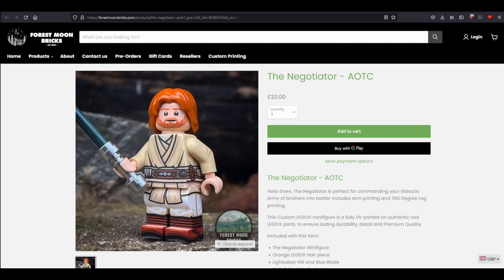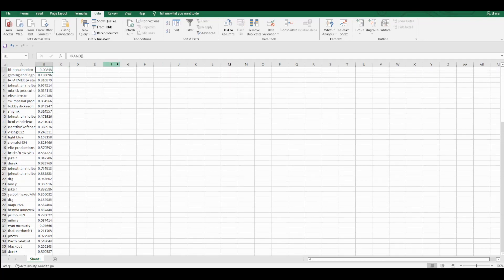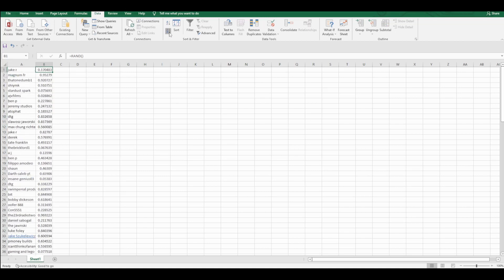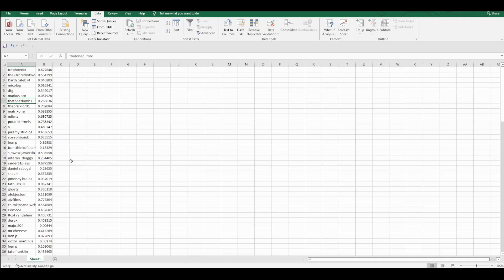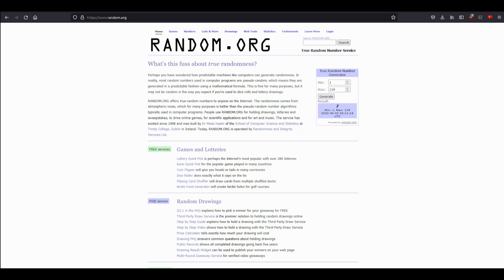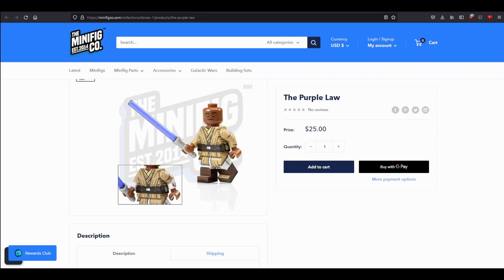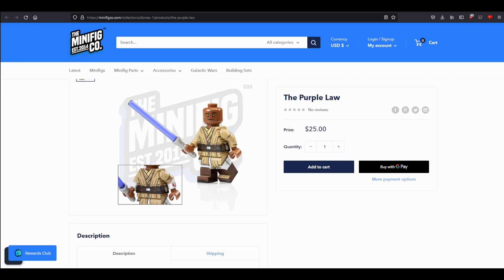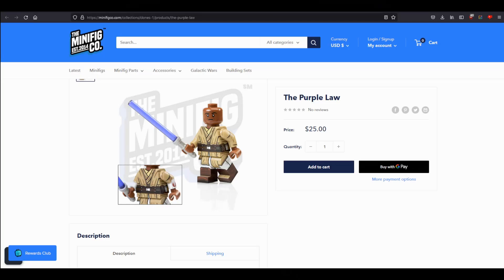Custom MACE WINDU GIVEAWAY! Monthly Minifig Giveaway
Unfortunately this is limited to residents of the United States and Canada.
(If you can provide a shipping address in the United States, that's good enough. Please keep in mind, once I ship it out, I am no longer responsible for it.)

No purchase necessary, but I would appreciate it all the same if you checked out my store onthebrick.fun! Patrons do get extra entries.

The winner will be chosen at random in the first few days of May. If you are not comfortable giving me an address to ship to, PLEASE DO NOT ENTER. The winner will be required to give me a shipping address, otherwise I cannot ship the prize and must choose someone else.

I WILL NOT ASK YOU TO TEXT ME. THERE IS NO SHORTLIST.